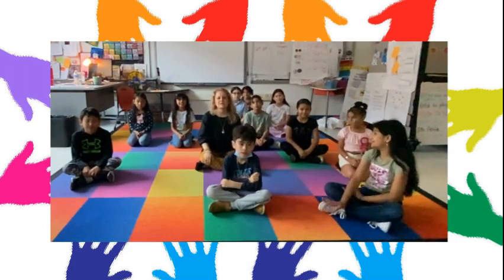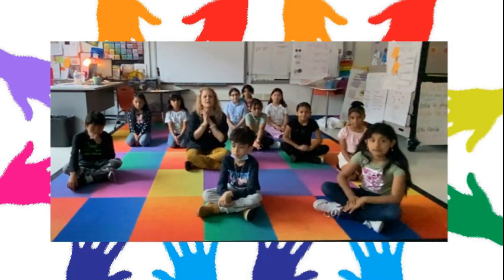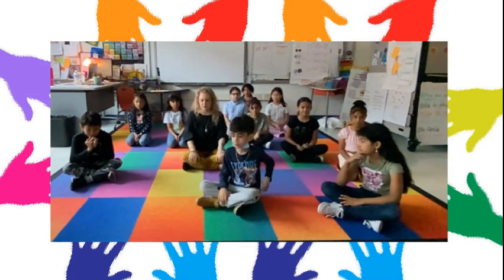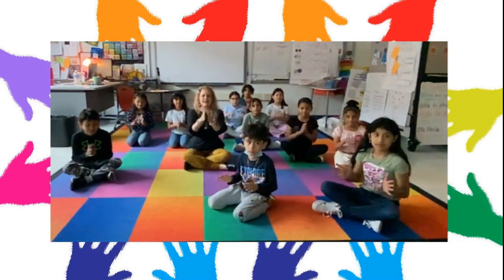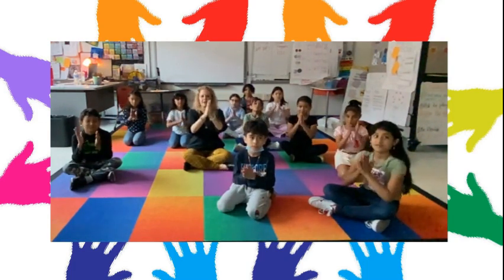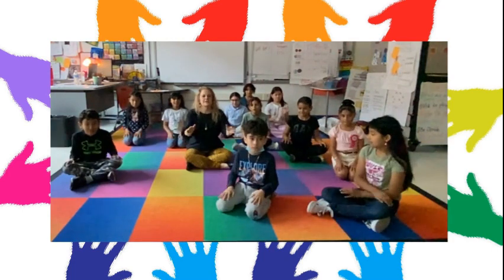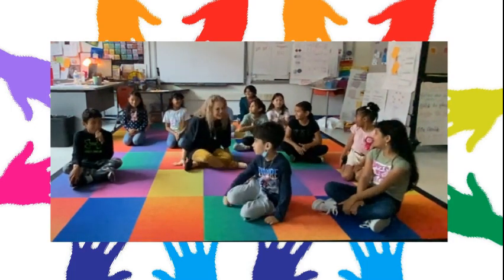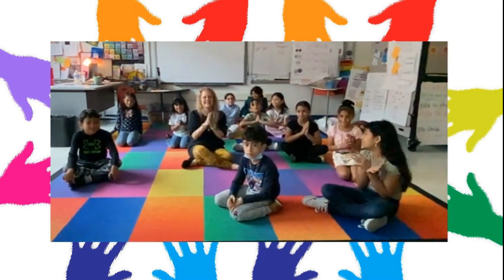5.24 Mindful Minute- Body Percussion- Challenge